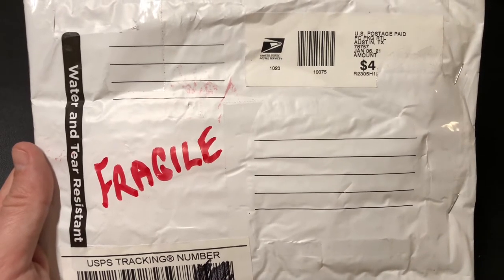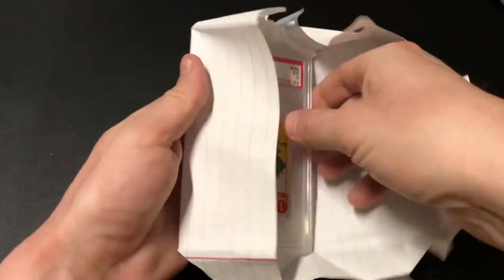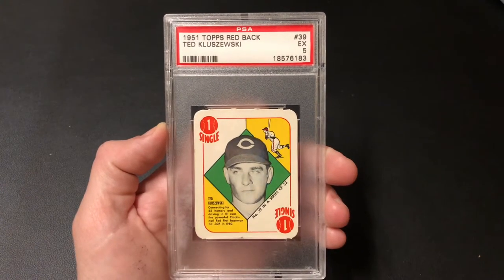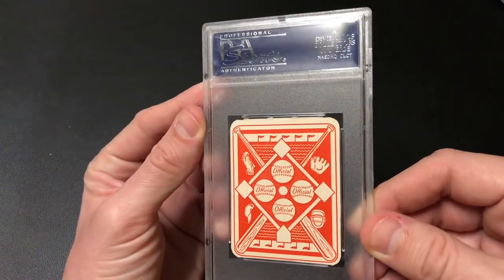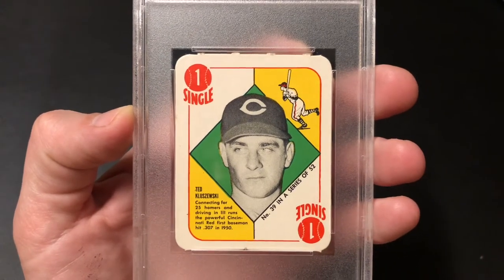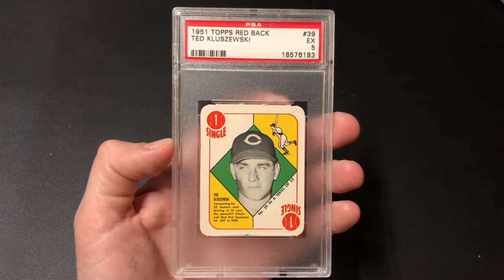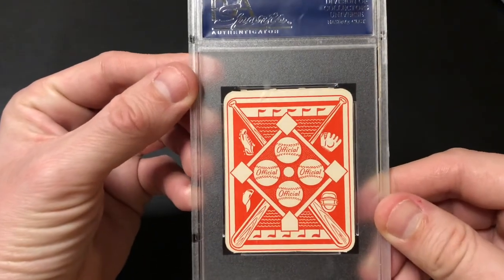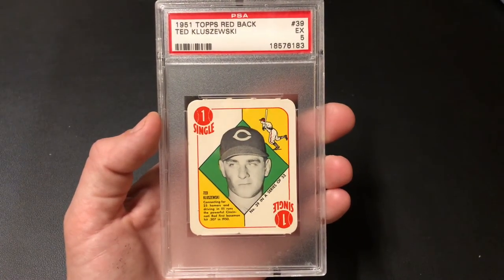Mailbag Monday 1951 Topps Ted Kluszewski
Post in the comments below if you catch anything I missed.